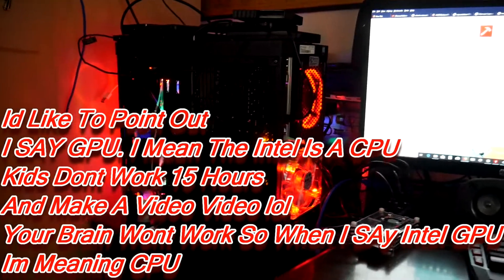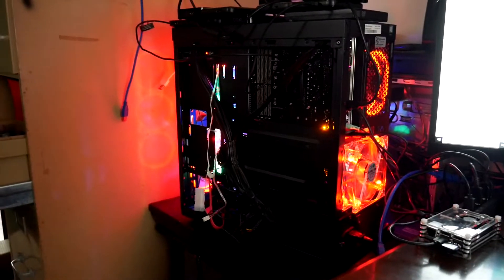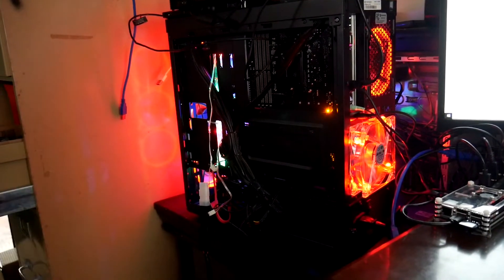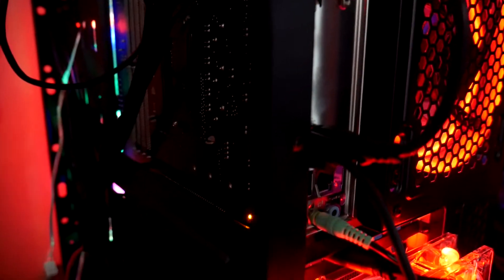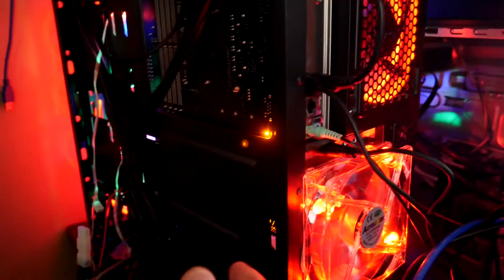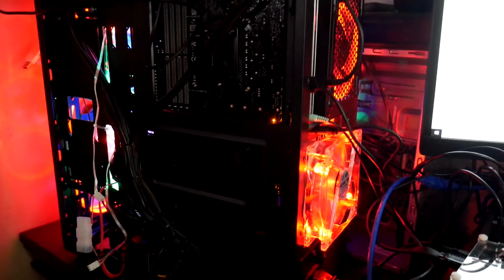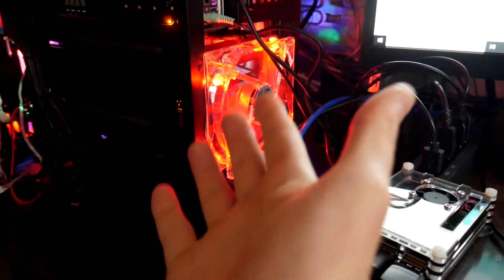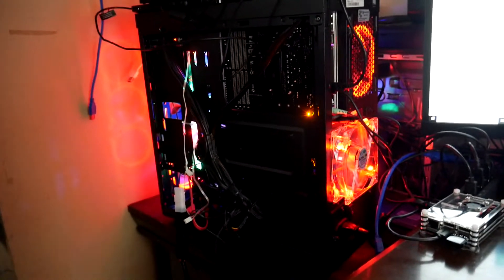Easy Fix For - My Gaming Pc Cannot Play Any Games Without LAg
Simple Way To Fix Your Gaming PC LAG If This Is Your Problem.
CYBERPOWERPC GAMER EXTREME PC
The PC I Recommend having
A Few Other Pc's To Consider
Will Make You A Gaming GOD!
Gaming Notebook LAptop
Build Your OWn Pc With These Empty Towers
The Best Gaming Head Phones
Other Gaming Headphones
Sweet Headphone stand 7.1 Sound
alfa network internet antenna
Pc Monitor On Sale Atm HP22CWA
Sound system
External CD/DVD drive
USB Red Fans
ADATA Ram Cards 8 GBs Extra Ram
HDMI Cables 2 PAck Cheap
HDMI CAbles 3 PAck Cheap
Top Of The Line 4K HD - HDMI Cable
Awesome Gaming Keyboard
Multi Color Keyboard Gaming
9 Color Gaming Keyboard
50$ Steam Gift Card
HD60 Elgato
Yeti Blacked Out Usb Mic
I Recommend This Converter
1080 avi to Hdmi Converter #1
Or This Converter
Another Converter
Direct AVI TO HDMI CORD ALL IN 1
VGA TO HDMI
3 PAck Of HDMI Cords
another 3 PAck hdmi cables
VCR Player
Vcr Player #2
Dual Audio - RCA Video Cables
Cheaper Dual RCA Cables

Like Candy? Join Candy Club Now! And Get Candy Shipped To Your Door! 15$ Off Your First Order!!

Follow Me And See Exclusive Content Only Shared On My Public